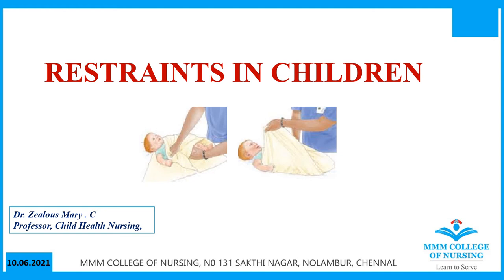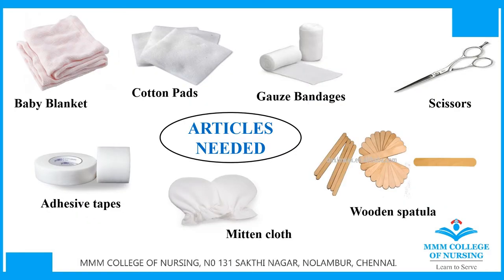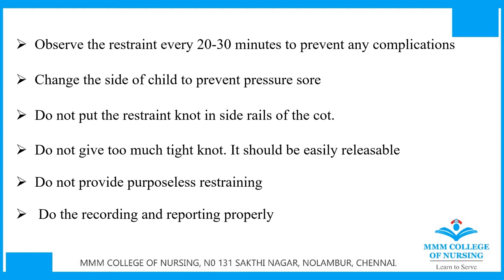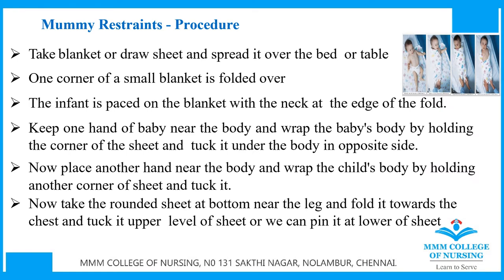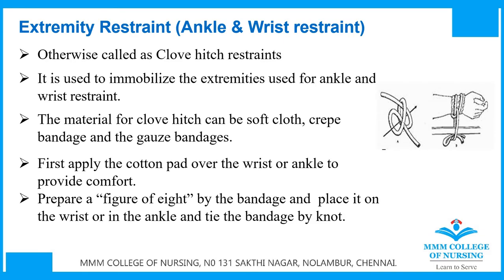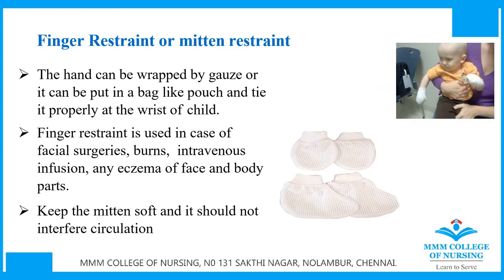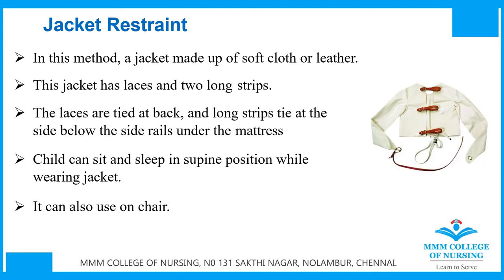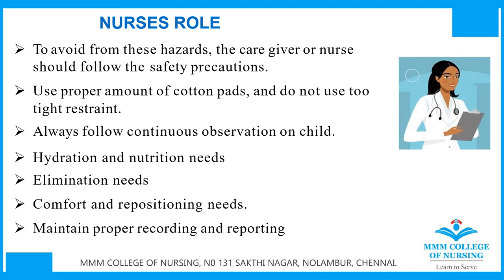Restraints in children